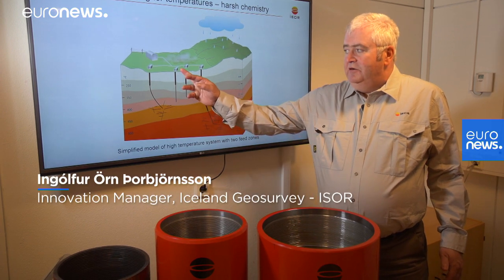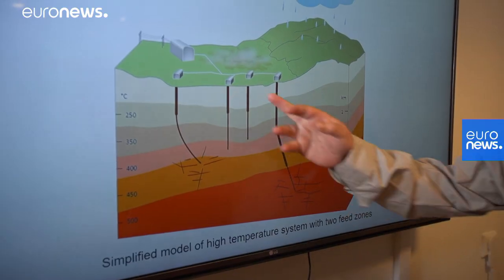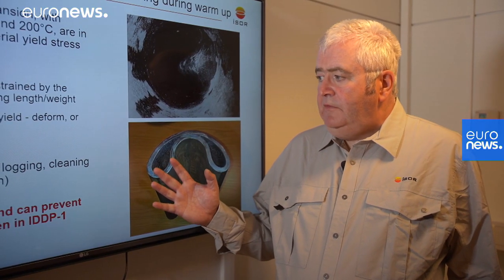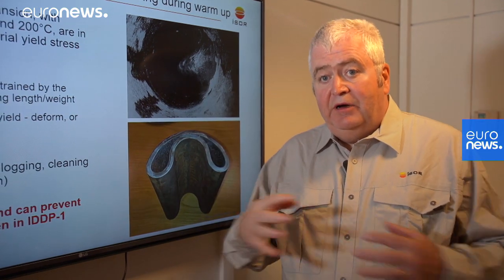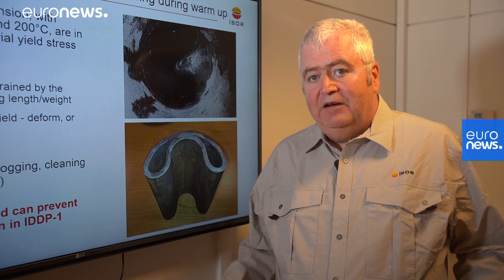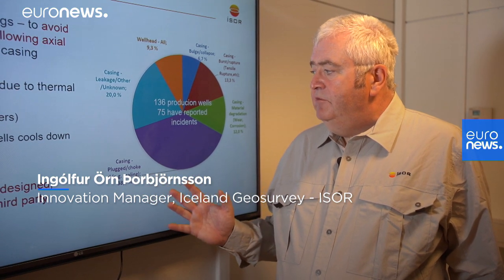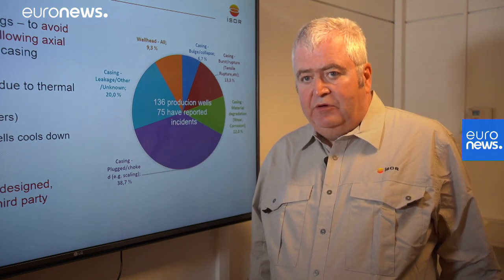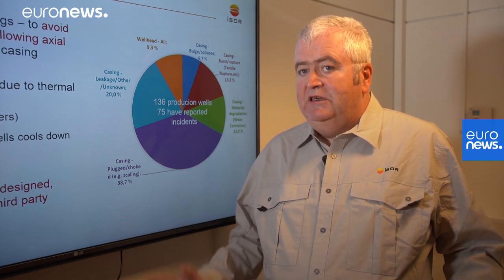Rising to the challenges of geothermal drilling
Ingólfur Örn Þorbjörnsson from the Isor Iceland GeoSurvey Institute, explains about the stresses to the equipment and infrastructure thousands of metres underground in geothermal wells ‐  and the new technology aimed at combating these issues.